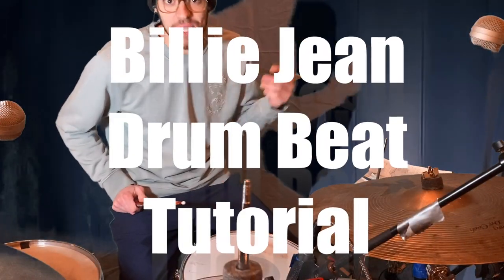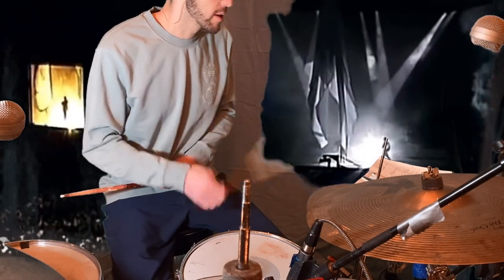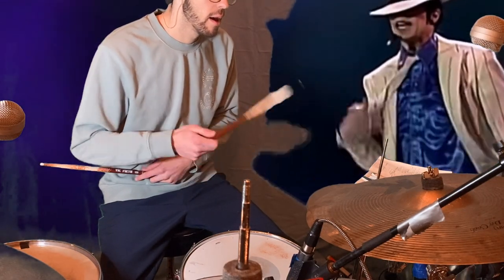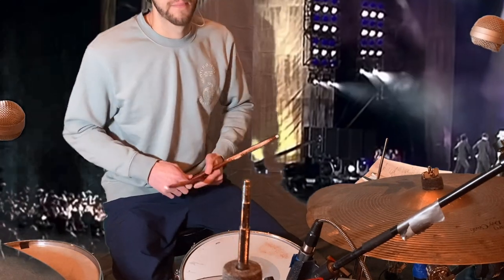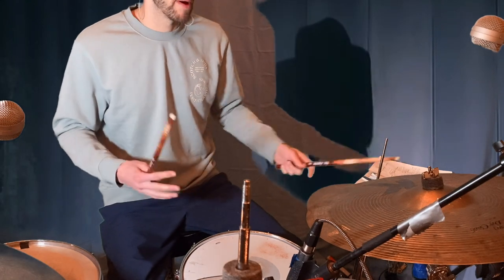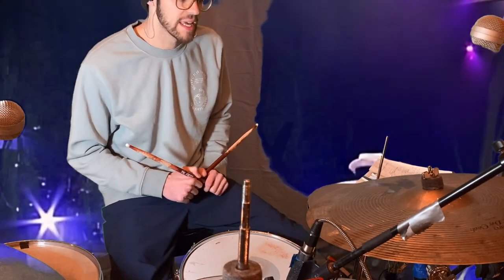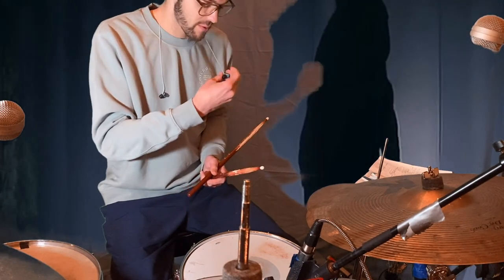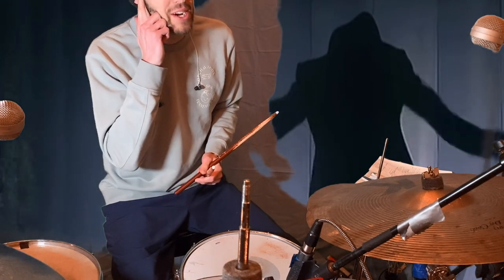Billie Jean - Drum Beat Tutorial (Beginner Drum Lesson)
Pioneer DJ DDJ-REV1 2-deck Serato DJ Controller

Akai APC Key 25 Ableton Live Controller with Keyboard with Studio Monitor Headphones

Rode PSA1 Microphone Stand

Focusrite Scarlett 8i6 3rd Gen USB Audio Interface — High-Fidelity, Studio Quality Recording, and All the Software You Need to Record

TC-Helicon GO XLR Broadcast Production Studio Mixer
Recommended Books📖
Audible is FREE for your first 30 days📖🎧